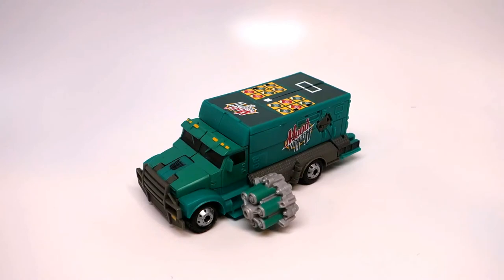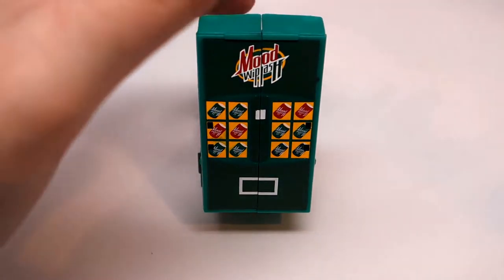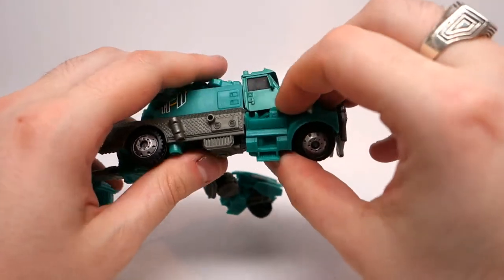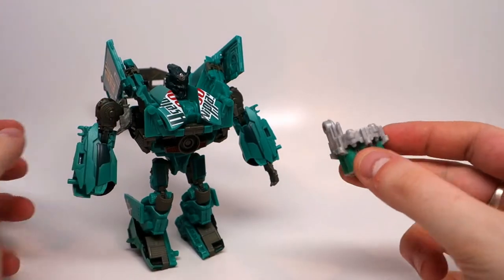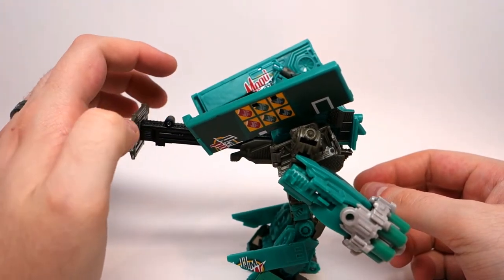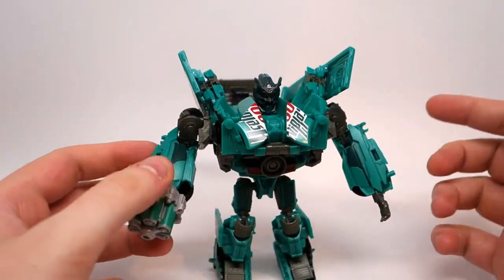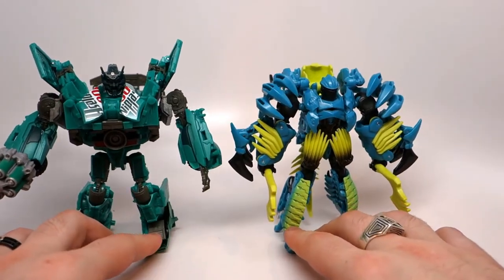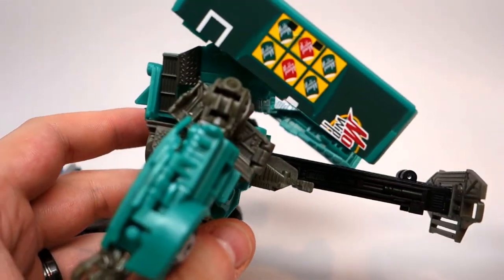Takara Tramsformers 4: Age of Extinction / Lost Age - AD11 Dispensor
Dispensor may not be movie-accurate, but he's a very cool reuse of a mold that I think is actually more impressive than the original. Also, Mountain Dew!

00:11 - Vehicle Mode
02:49 - Vehicle Mode Size Comparisons
03:40 - Transformation
06:44 - Robot Mode
10:29 - Articulation
12:00 - Robot Mode Size Comparisons
12:47 - Thoughts & Recommendations